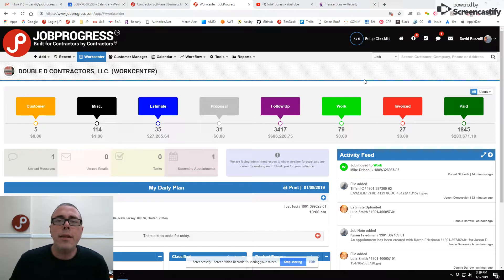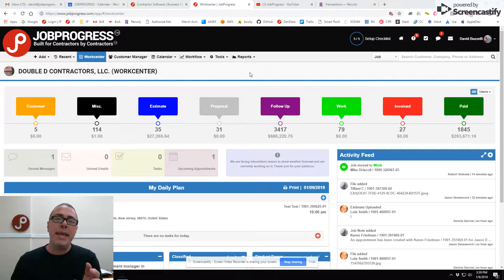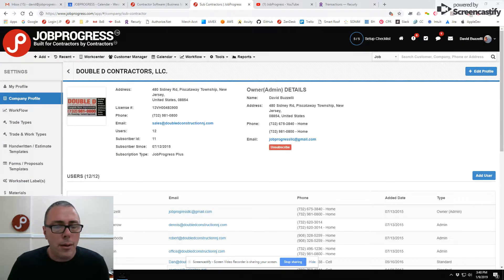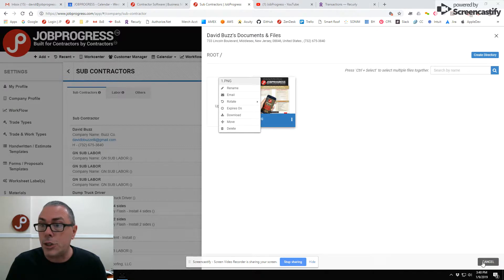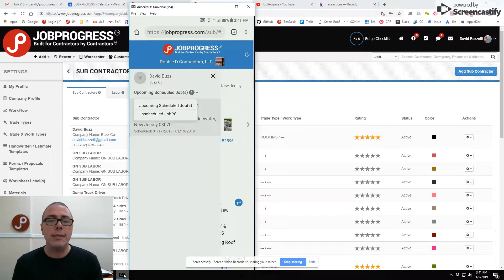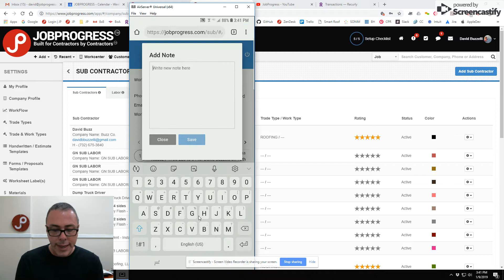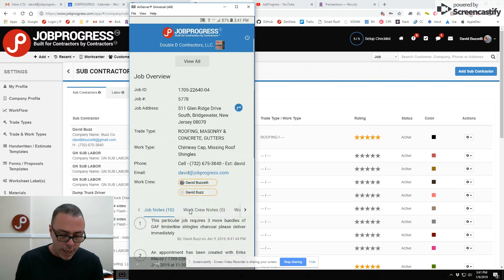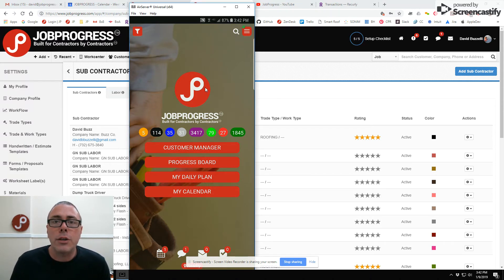2 Ways to ADD A SUBCONTRACTOR INTO JP (FREE and Coming Soon! SUBCONTRACTOR USER $10/per sub/month)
FREE SUBCONTRACTOR
1. Create SUB in JP
3. Assign SUBS to JOBS in Production Calendar
4. Issue (username and password) to SUB for FREE URL so they can (share pics, notes, Calendar and submit Invoice) on Assigned Job
$10 MONTH SUBCONTRACTOR
they have access to JOBPROGRESS APP which opens up increased communication, organization, efficiency, accountability and ease of use.